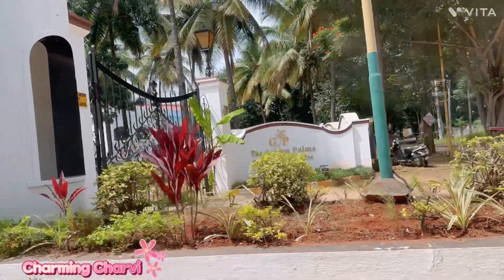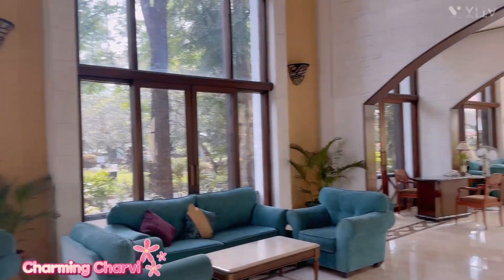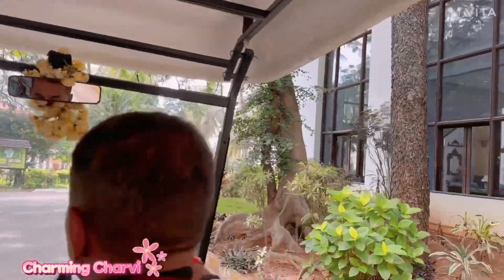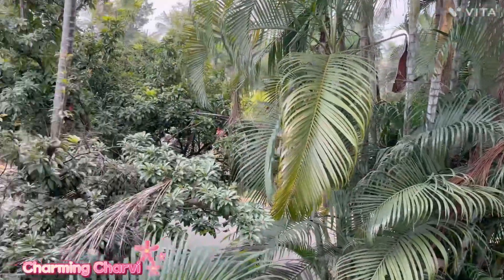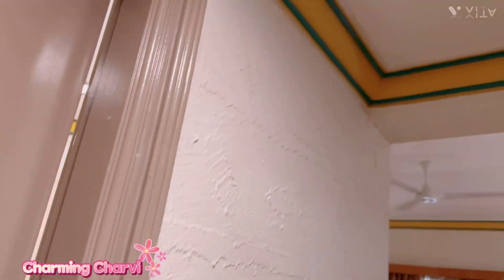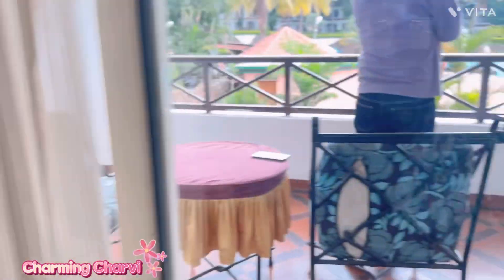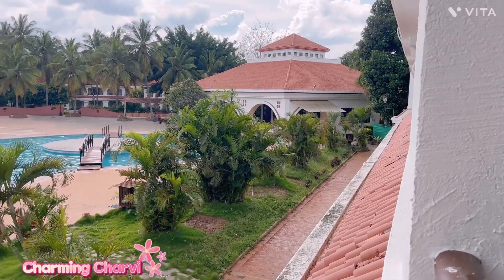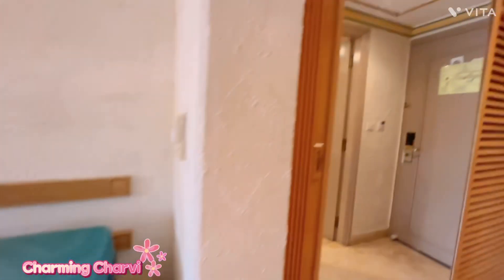TOP Best Resorts to stay near BANGALORE | Bangalore Tourist Places | Best Budget Hotels Bangalore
Bangalore Tourist places
Bangalore hotels
Bangalore hotels
Bangalore city
Top hotels
Best budget hotels
Top hotels Bangalore
Bengaluru
Best resorts in Bangalore
Karnataka stay
Hotels in Karnataka
Travel from Bengaluru
Stay in resort
Budgets hotels
Top stay Bengaluru